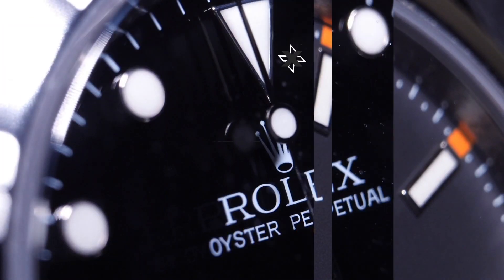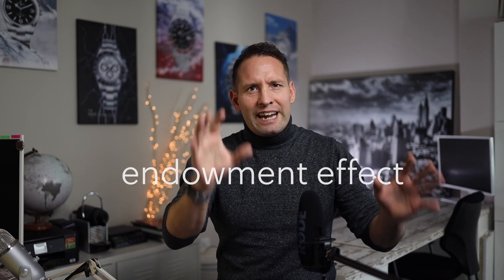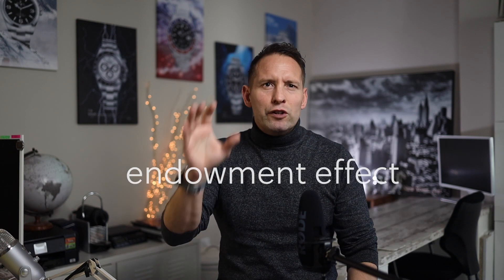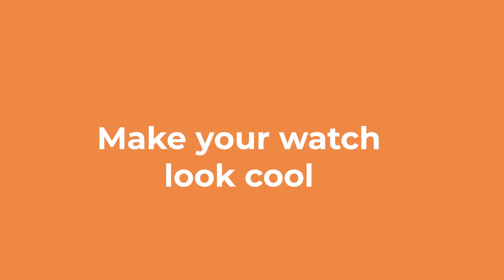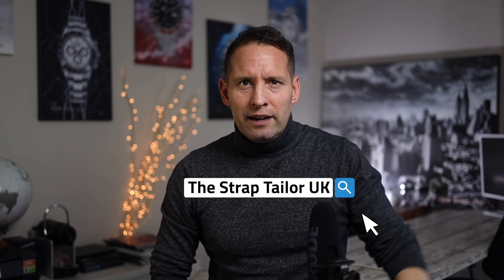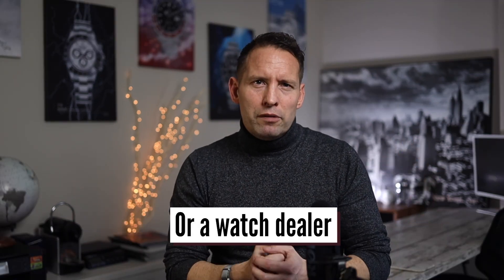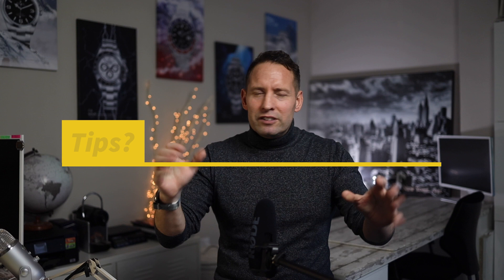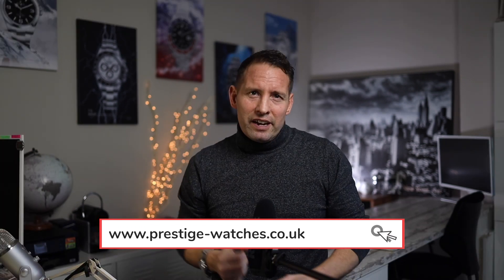A complete guide for selling a luxury watch yourself: Pro-Tips.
A Complete Guide For Selling A Luxury Watch Yourself.

If you're watching this you're probably a watch enthusiast or collector who loves watches and probably likes to buy - and sell watches from time to time.

In this video I'm going to share some pro tips for when selling your watch yourself…
Some important Do’s and Don’ts.

These tips will help you sell your watch efficiently and help maximise your potential profits while also selling it as fast as possible.

0:30 When will a watch sell (what makes a watch sell)
1:06 Collate everything to do with the watch together
1:45 Watch ID Numbers (Reference / Model / Serial numbers)
3:18 Establish the market price of your watch (what is it worth?)
4:35 How condition and authenticity affects the market worth of the watch
6:41 Competing watches you are up against in the market
7:07 Price the watch expecting to get knocked down (buyers expect a deal)
7:37 How to manage your own selling expectations
8:21 Clean your watch thoroughly before photographing
9:07 How to take great pictures of your watch (Presentation is everything)
10:28 How to make your watch look cool / interesting in the pictures
11:12 How to right a strong sales HEADLINE for your watch listing
12:02 How to write an interesting sales listing writeup
14:02 To service or Not to service.
15:02  "Naked watch" (watch only) Vs a fully packaged watch (Box and papers / Full Set)
16:20 Tatty Leather Straps
17:13 Where / How to sell your watch online (eBay)
18:03 Selling your watch offline (bricks and mortar)
18:47 Selling options - direct sale, Part Exchange, Consignment, Trade, Auction
19:35 Beware of hidden fees / commissions / surcharges / delivery / Import tax / duties
20:06 How to deliver your watch safely and securely
21:34 Your return policy.  What if the buyer is unhappy.

Cheers,

Marcelo - Prestige Watches